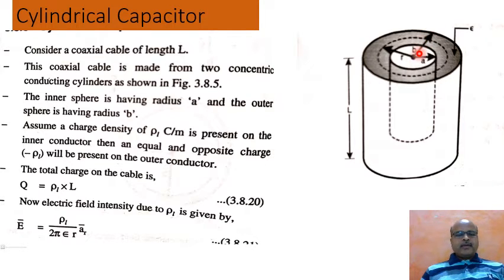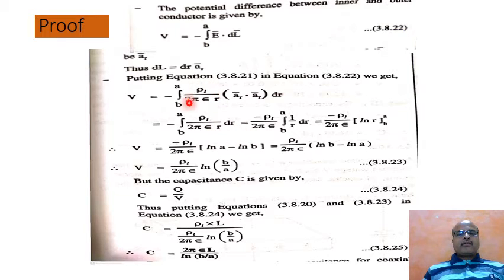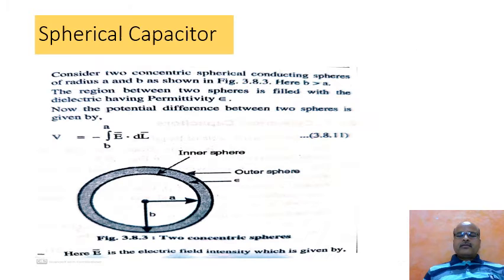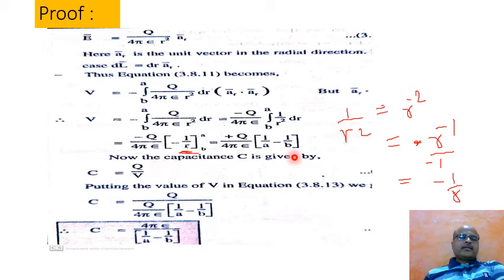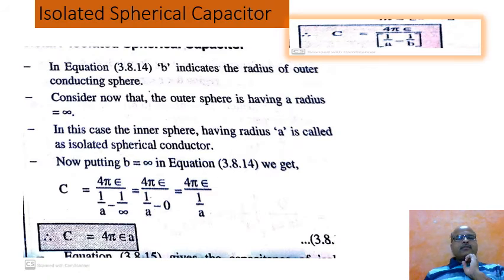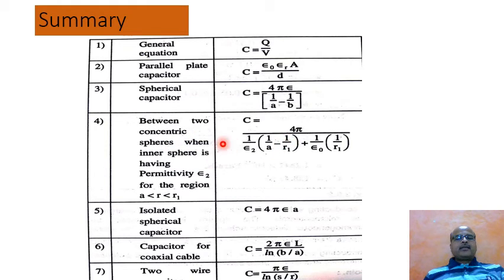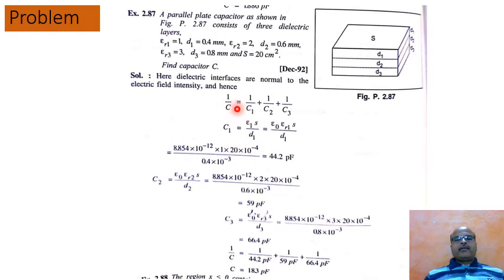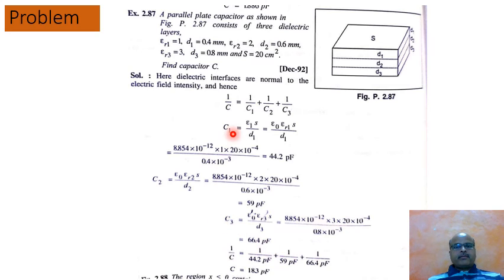Cylindrical and Spherical Capacitor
Pahilay G.R.
Asst.Prof .E&Tc